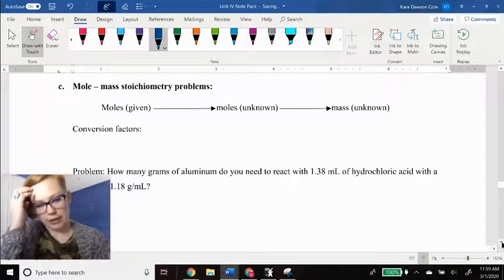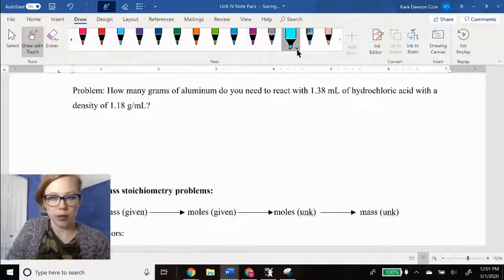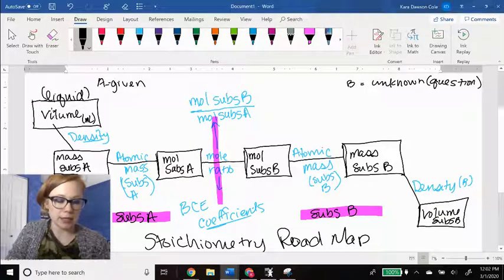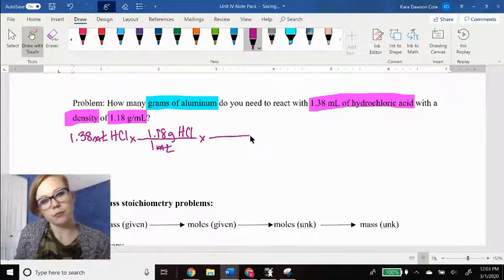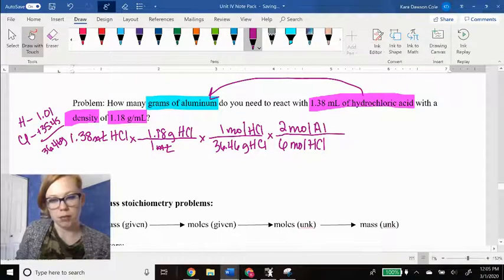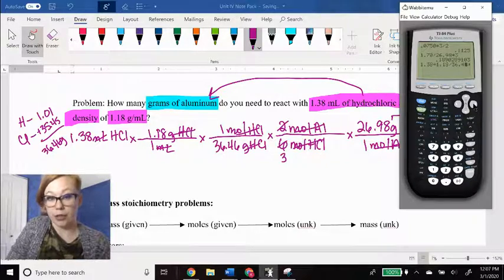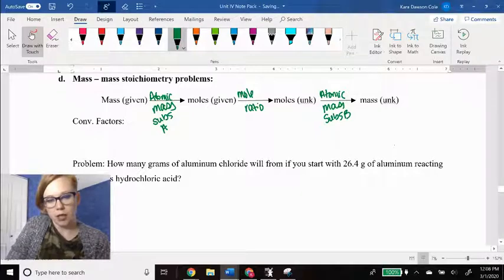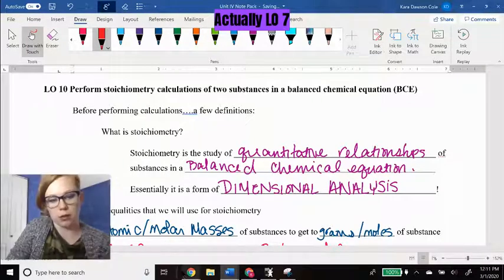4.7d: Mass to Mass Stoichiometry